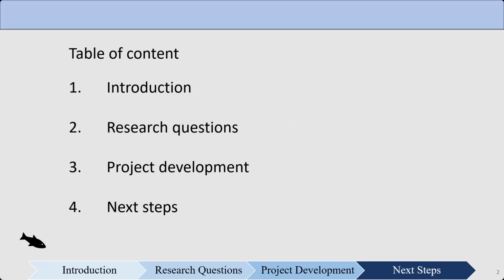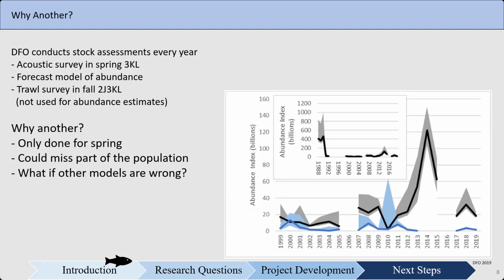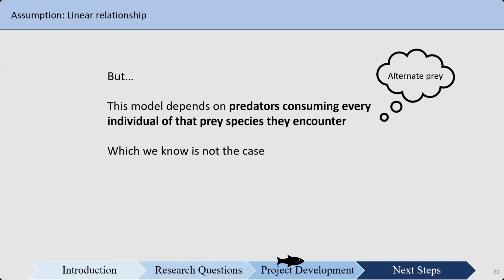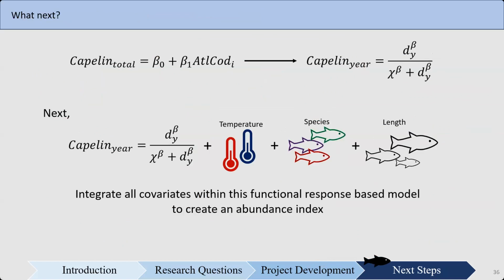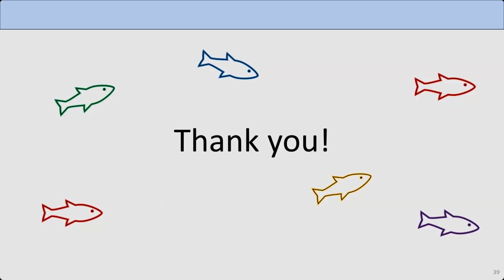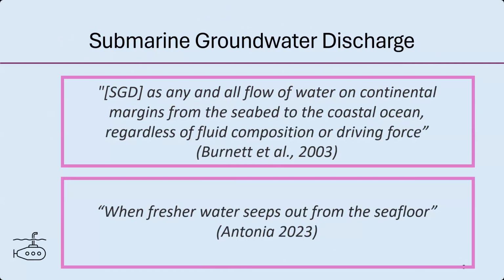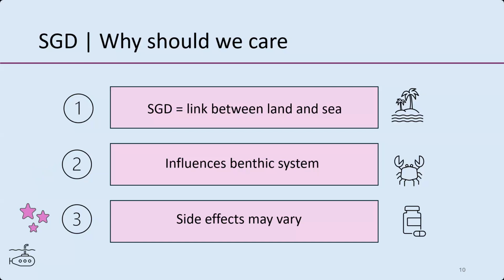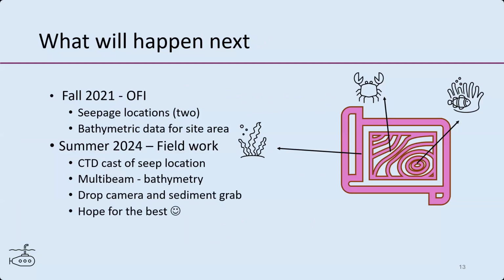MIGS Seminar - Graduate Student Showcase: Feat. Hannah West, Kerri Lynch, and Antonia Kotliarov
Marine Institute graduate students showcase some of their work in this seminar on March 13th, 2024, at 12:00 PM. We are be joined by Antonia Kotliarov, presenting "Effect of submarine groundwater discharge on benthic coastal communities of Prince Edward Island, Canada", Hannah West presenting "Investigating the Ecosystem Role of Harp Seals in Newfoundland and Labrador", and Kerri Lynch presenting "New Diet-Based Index of Abundance: Estimating 2J3KL Capelin Abundance".